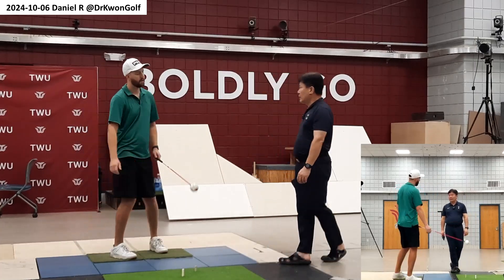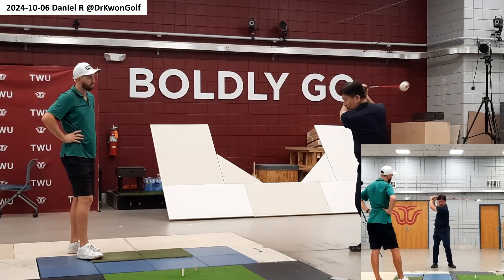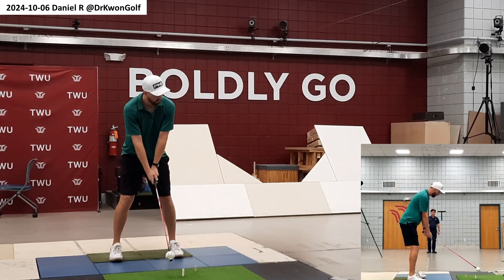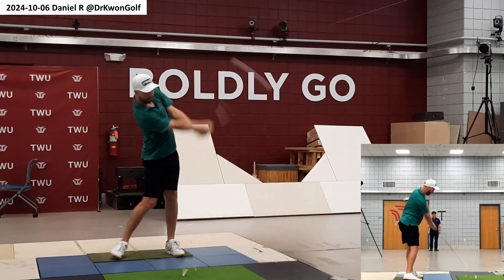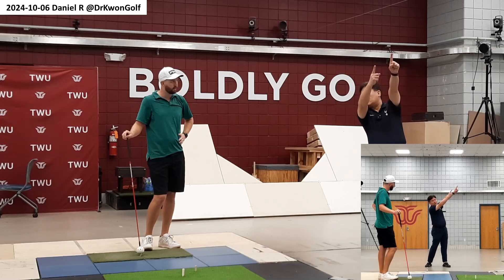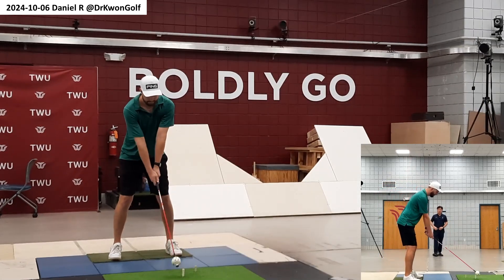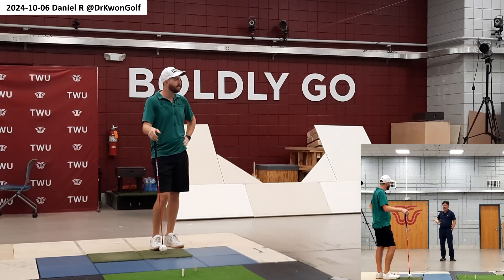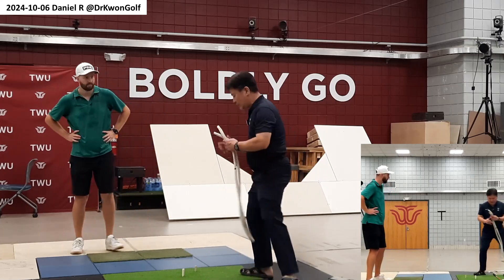2024-10-06 Dan R (33 yo) 2/3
To schedule a swing analysis or reprogramming session at TWU, go